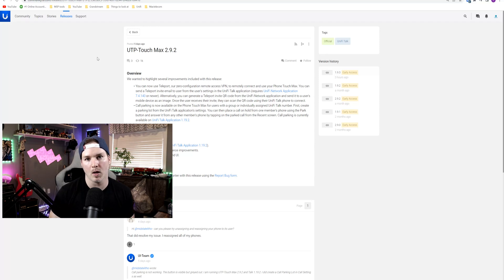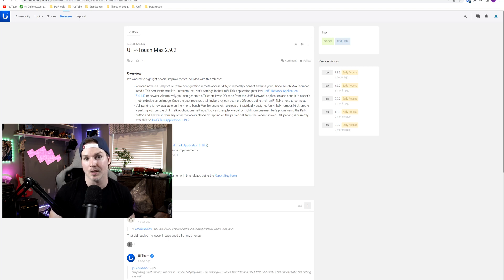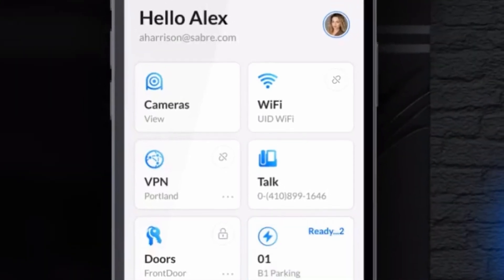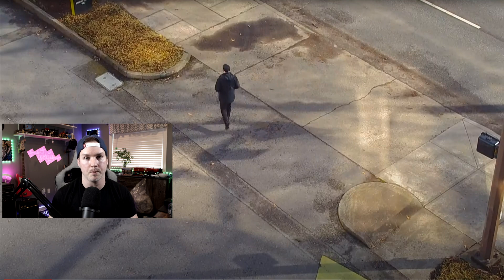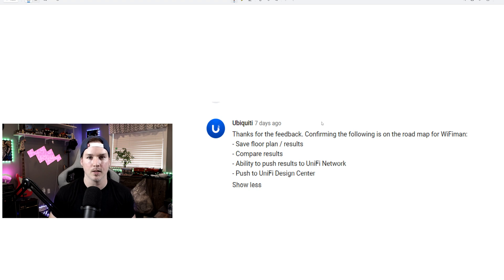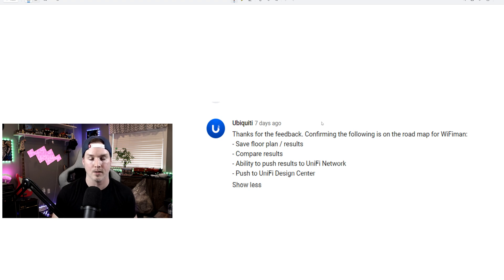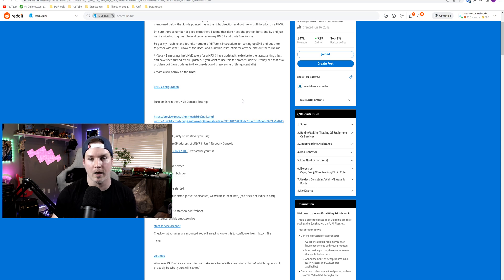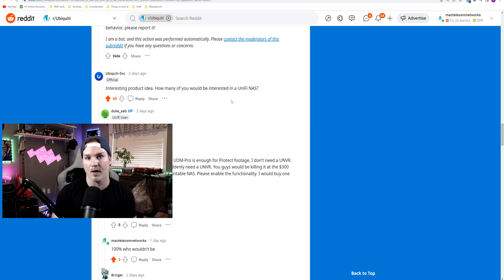Unifi News March 2023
▶Canadian Amazon Store front:

▶USA Amazon store front:

0:00 Intro
0:23 Unifi talk updates
1:03 Unifi Dream machine 2.4.27
1:49 WiFiMan updates
2:33 Ubiquiti NAS?
3:23 final thoughts